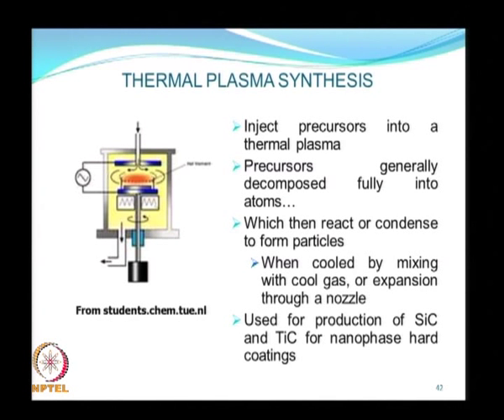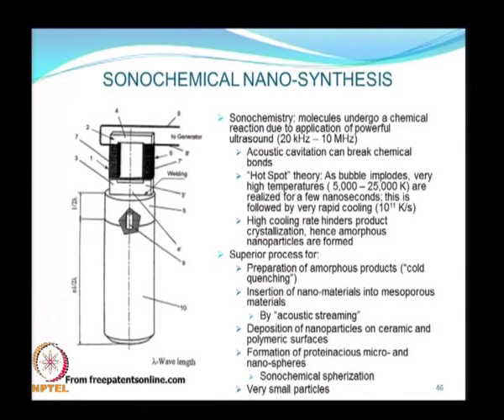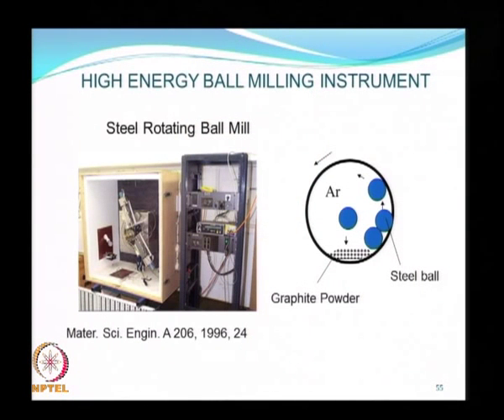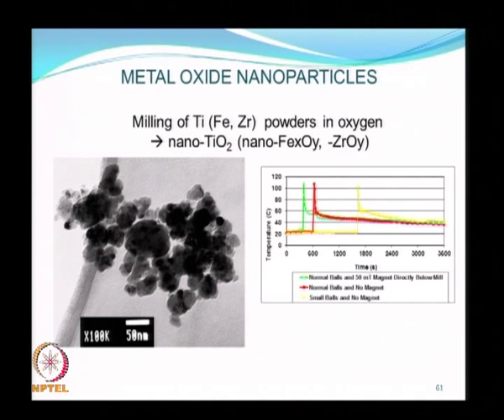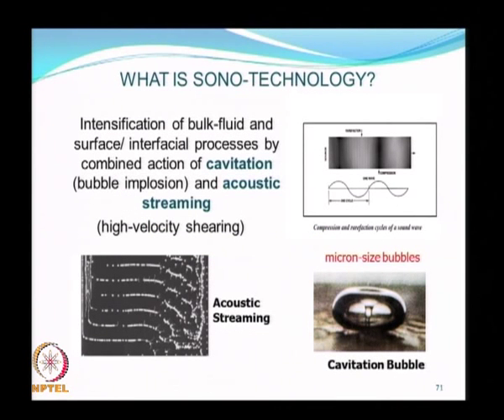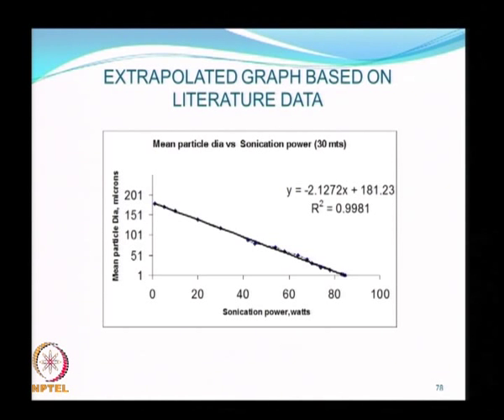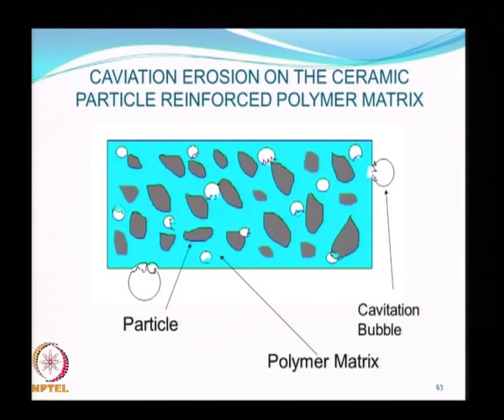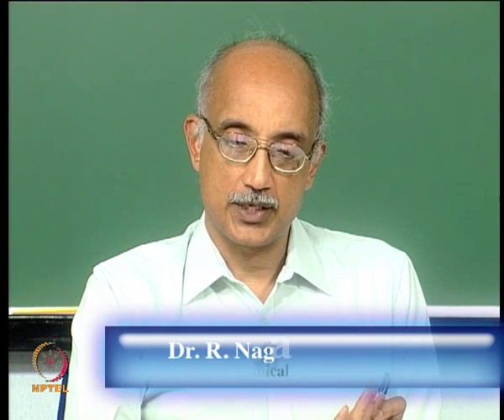Mod-11 Lec-30 Nano-particle Characterization: Top-Down Synthesis Methods